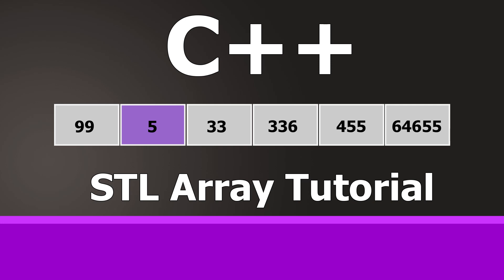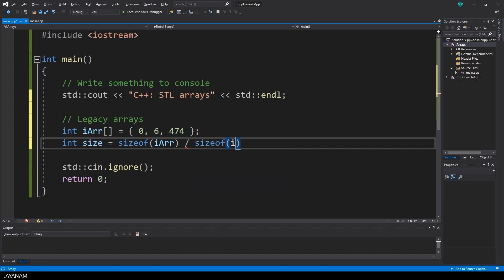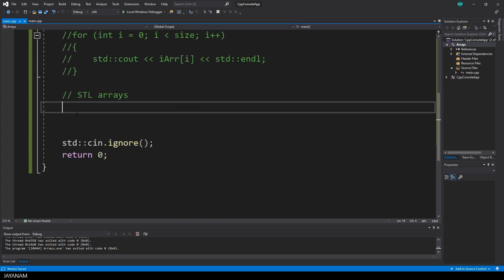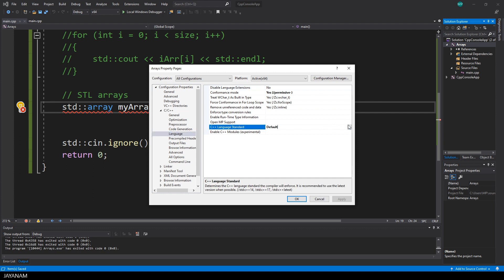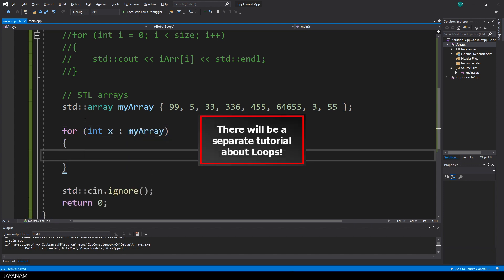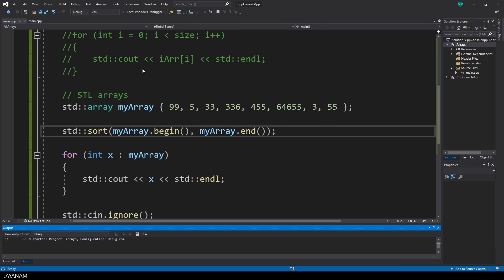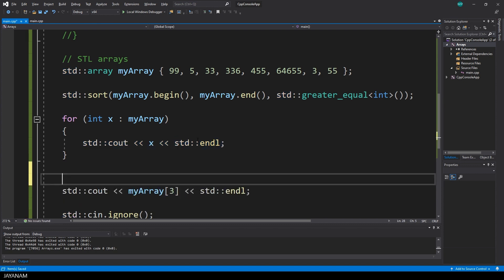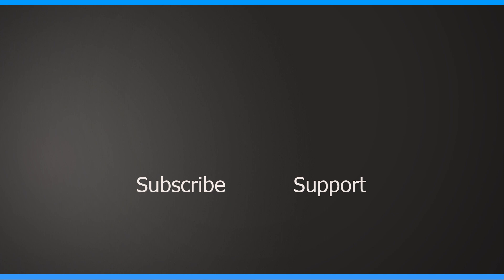C++ STL Arrays Tutorial for Beginners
Here is a new C++ tutorial for beginners about Arrays - more precisely about STL arrays, because they have many advantages over the old-style C arrays which I will point out in this video.

I use Visual Studio 2019 as before and use a console application to demonstrate the array feature by including the array header and use the namespace std (std::array).

A great advantage of the STL is that you can sort arrays easily and then iterate them using a ranged based for-loop, which is also explained in the video.